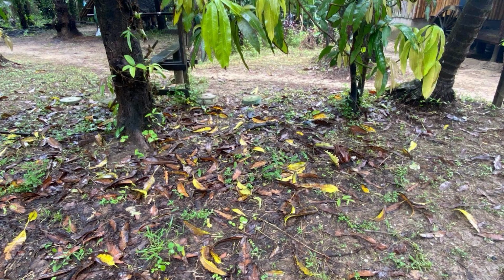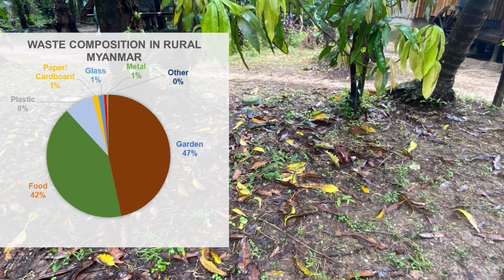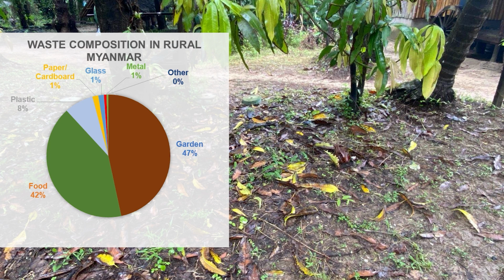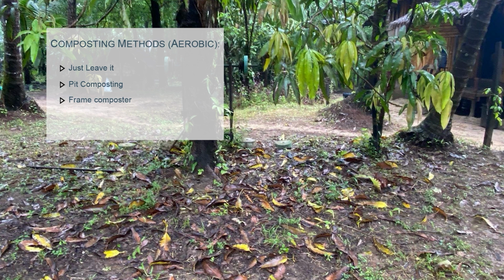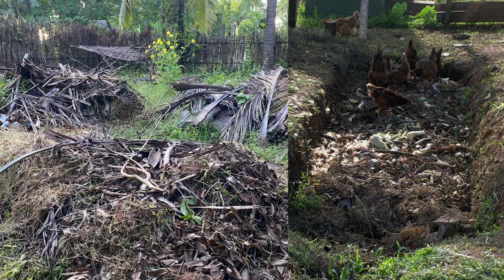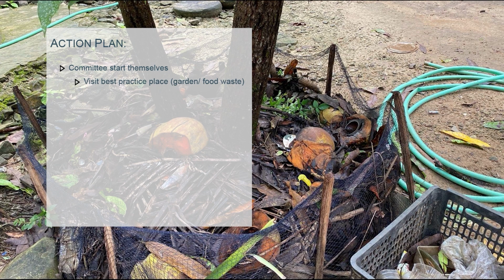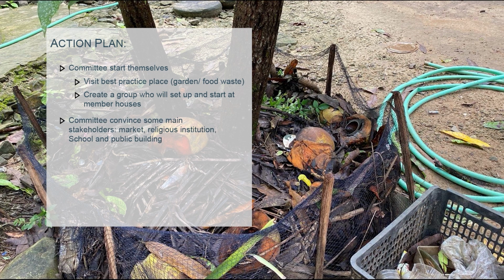3 3 Organic Waste treatment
Organic Waste  treatment